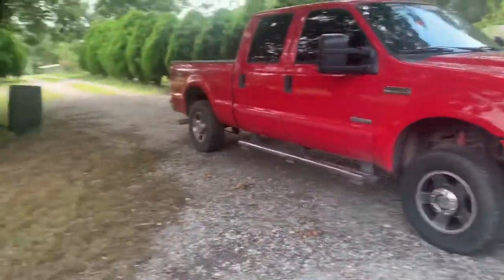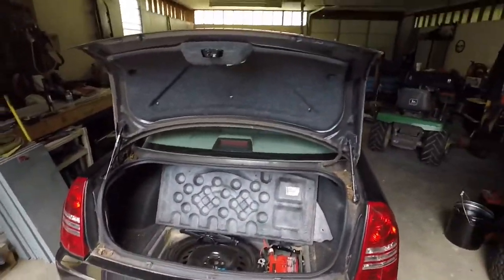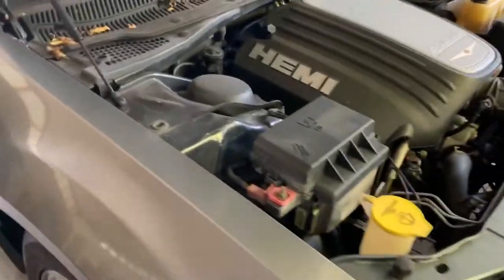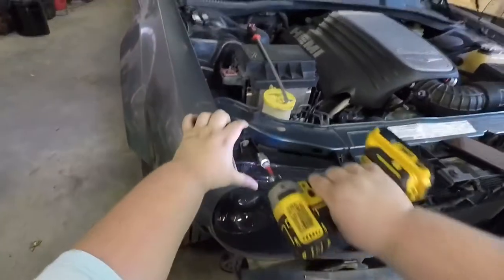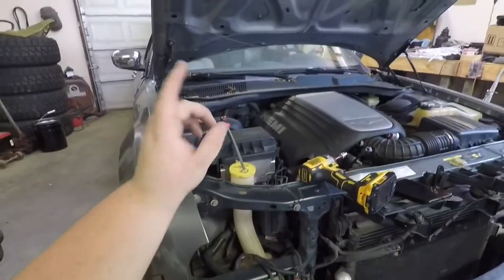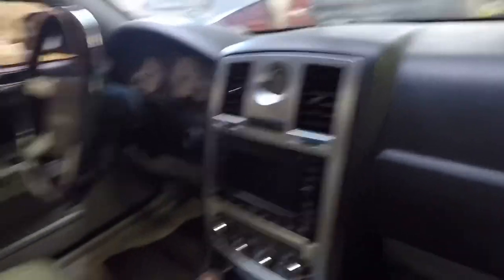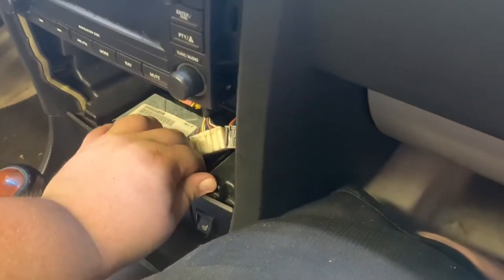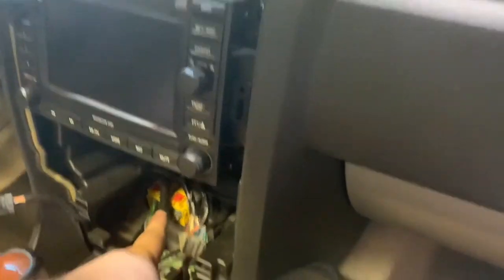NO MORE AIRBAG LIGHT FOR THE 300C???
Key tags available!

Scott_4.6_Lee
Instagram.com/scott46lee
Scotttllee
Instagram.com/scotttllee
SL Automotive Lighting
Instagram.com/slautomotivelighting
Project Yeti
Project_whiteou
Scott_4.6_Lee
YouTube.com/c/scott46lee

Move Bumpers
Moody Blue Designs
FCK light bars
Gen-Y Hitch
BOLT locks
Jam Handle
Scrubblade

Song:
Last summer -Ikson